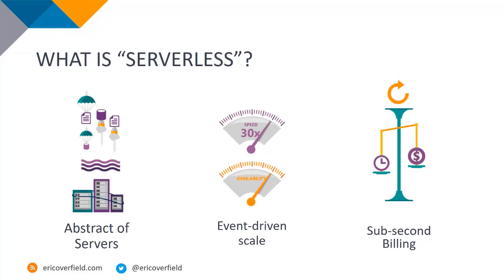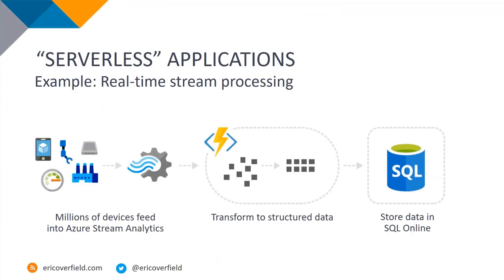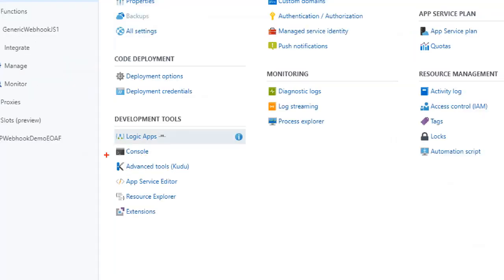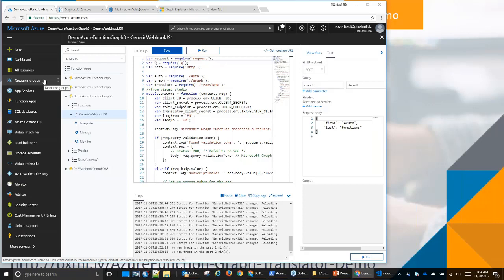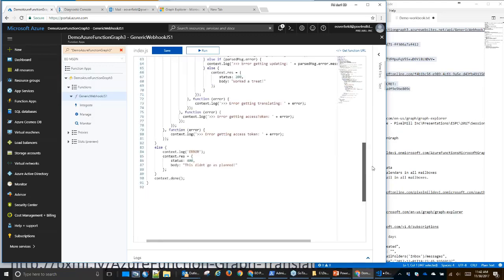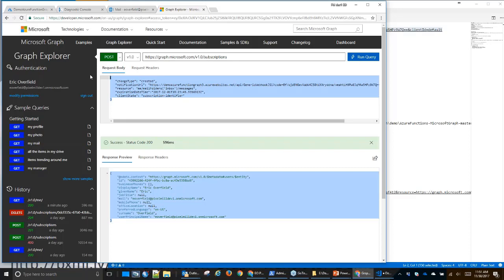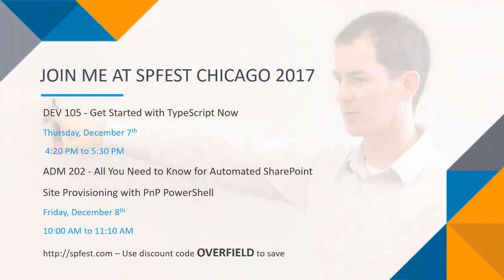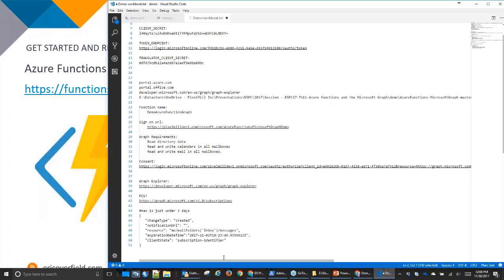The Adventures of Azure Functions and Microsoft Graph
11/30/17

Here at PixelMill, we like adventures. If we had our way, AC/DC’s ‘Thunderdome’ would be underscoring our day. Going to the store for sugar? We’re tucking and rolling out of the car. Babysitting your sister’s kids? You better believe we’re recreating Indiana Jones and the Raiders of the Lost Ark. But like any good adventurer, we need a good set of tools to help us reach our goals. And sometimes we need a little training with these tools to make sure we know how to best use them (last time we let the new guy use a whip, he had to wear an eye-patch for a week). If only someone would do a webinar about how to best prepare for situations like this in the SharePoint world?

Great Scott! I think I know where to look…

It’s time for the next episode of the PixelMill Webinar Series! In this month’s session “The Adventures of Azure Functions & Microsoft Graph”, we welcome back Eric Overfield (@EricOverfield) – Microsoft RD & MVP, President/Co-Founder of PixelMill, and recent inductee into the Nachos Lover Fan Club – to tell us a little story about how a small town girl named Azure Functions and a city boy named Microsoft Graph can help you get the best value out of your IT projects.

Besides the fact that webinars are an excellent way to engage with fellow community members and industry thought leaders, attendees will get an overview of useful scenarios for SharePoint and Office 365 that include the Microsoft Graph web hooks, Azure Functions, and more. This is a chance for developers, developing enthusiasts, and all those in between to learn how to get started with Azure Functions, utilize web hooks in the Microsoft Graph, and see how a serverless architecture can drive value and lower costs.

Micro-services provide easy to create, easy to consume process that run on demand, with sub-second billing opportunities. The Microsoft Graph provides us insights and connections within our Office 365 tenants. Let’s learn how Azure provides micro-service options via Azure functions and combine this with the Microsoft Graph to drive business value to our organizations.

While this session is geared towards those with a basic understanding of Azure Functions & Microsoft Graph, everyone is encouraged to attend this webinar to learn more about them.